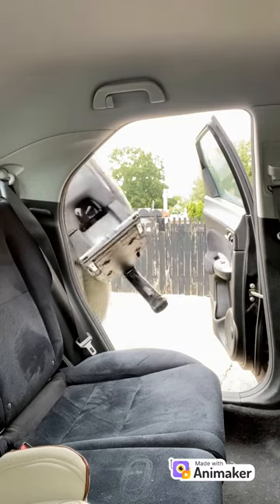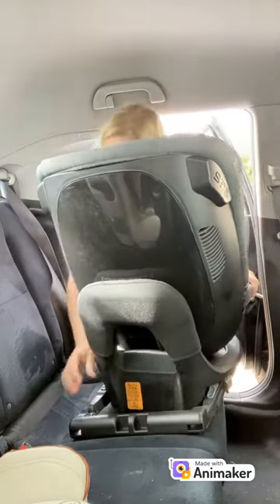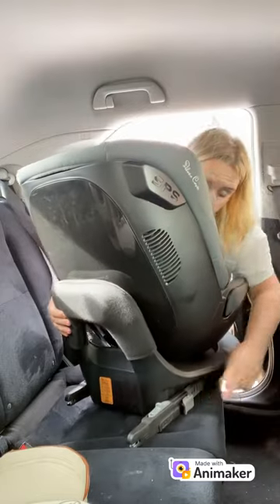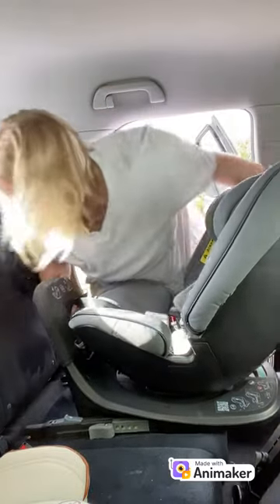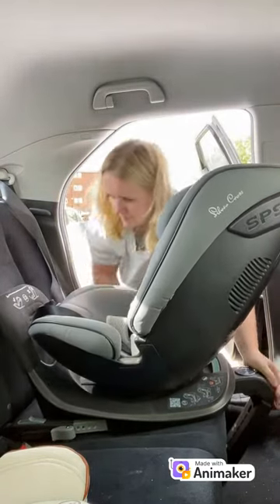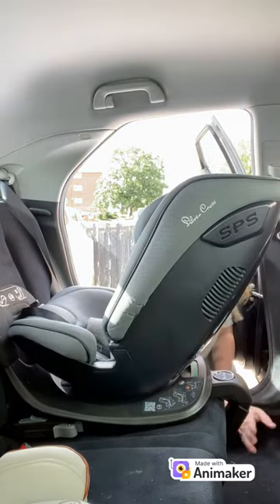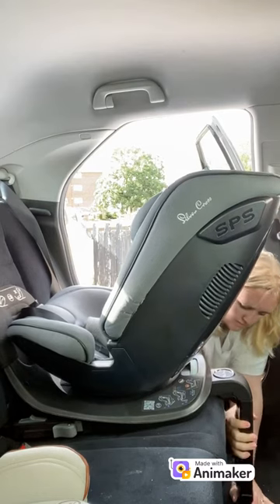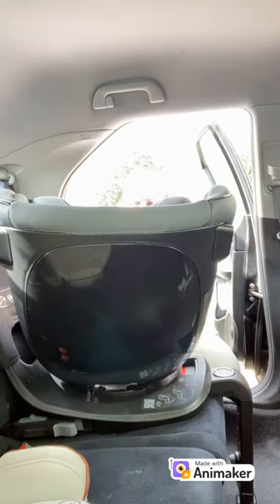Silver Cross Motion All Size 360 - fitting in vehicle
Come and fit my Silver Cross Motion All Size 360 in my car with me!